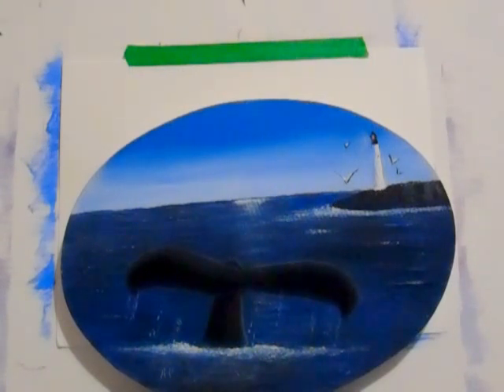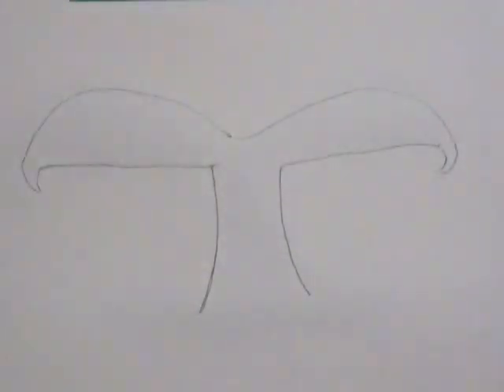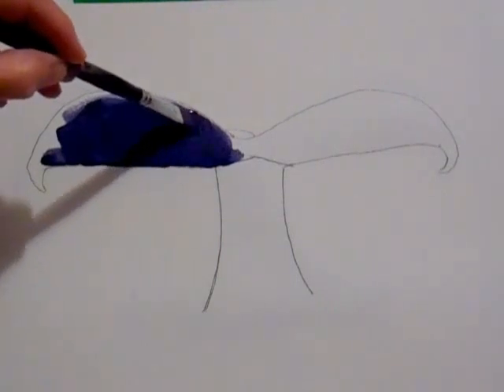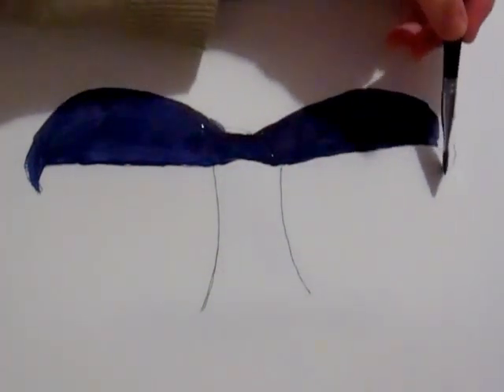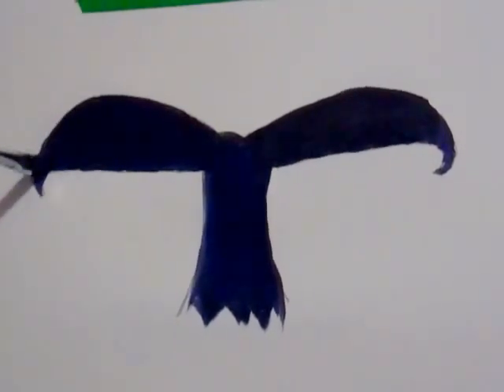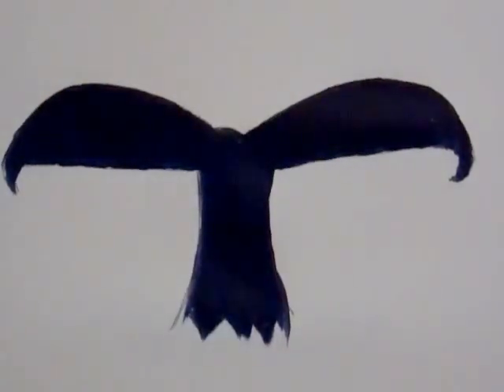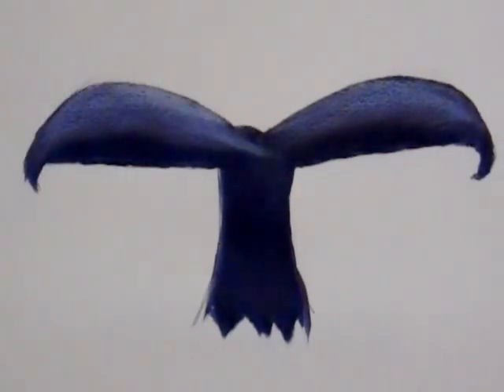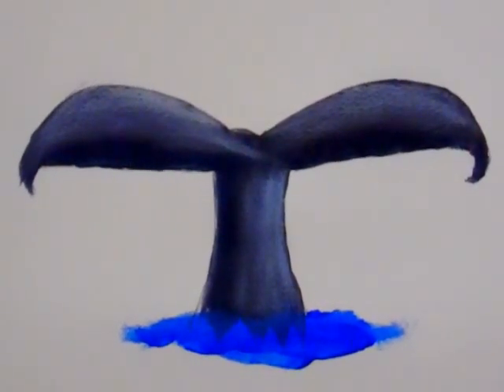3 EASY Steps to Painting a WHALES TALE with Acrylic Paint for the beginner step by step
3 Easy Steps to Painting a WHALES TAIL with Acrylic Paint for the beginner step by step
You will learn how to paint this whales tail easy with only 3 steps, all you need is one flat brush, and 3 colors plus white, watch the video to be amazed at how easy it is to paint with Acrylics.

Learn fast using my 3 step method, you will be surprise how easy it is to paint once you know where to start, this step by step tutorial with give you encouragement to paint with ease..

Have fun and Happy Painting.!